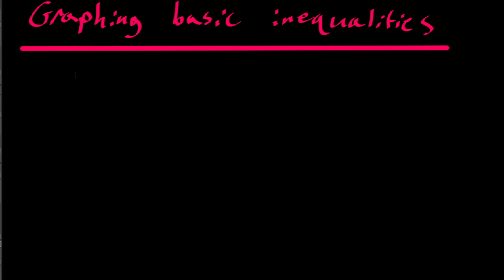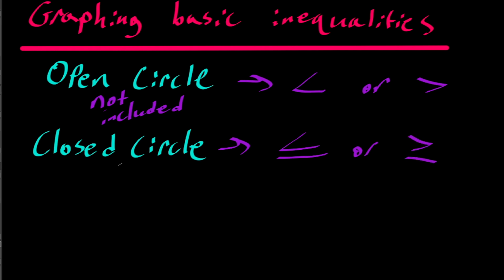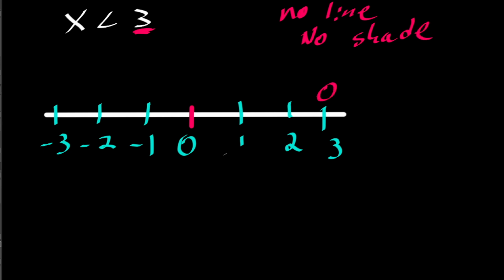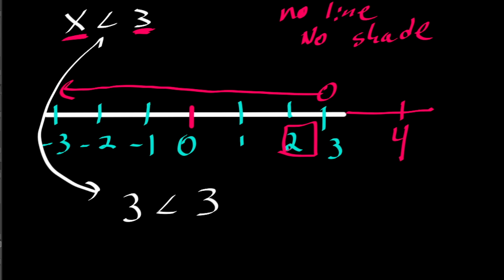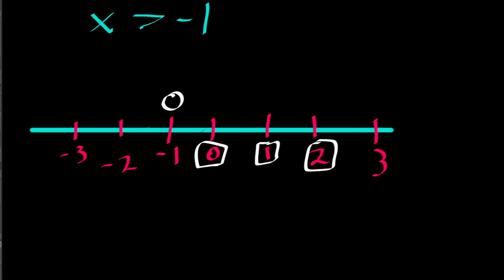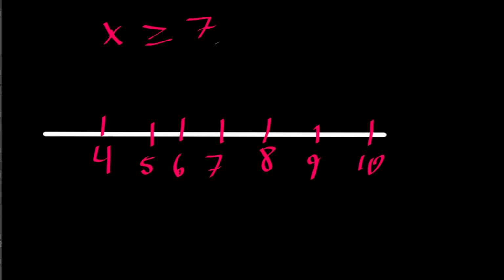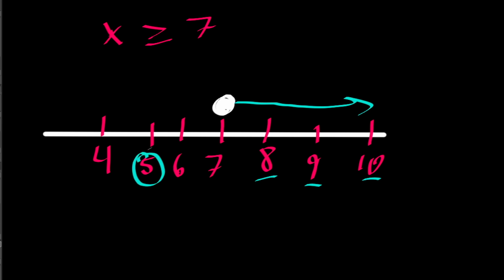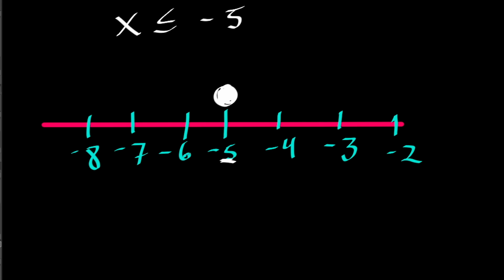Graphing Basic Inequalities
This easy to follow tutorial is a quick guide to graphing basic inequalities